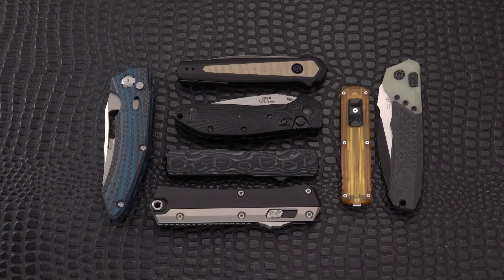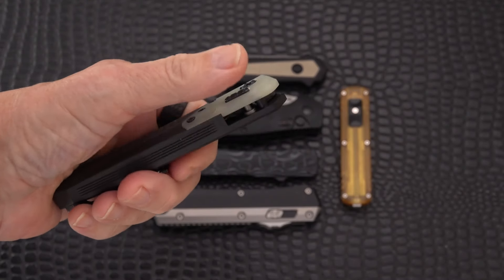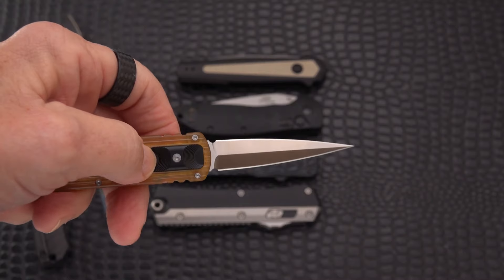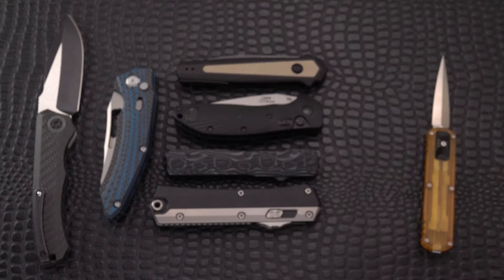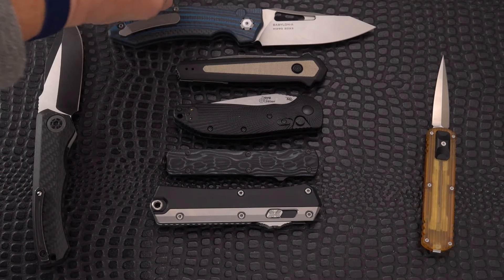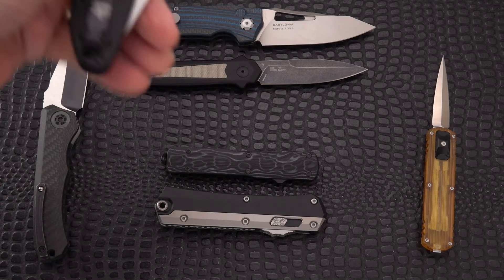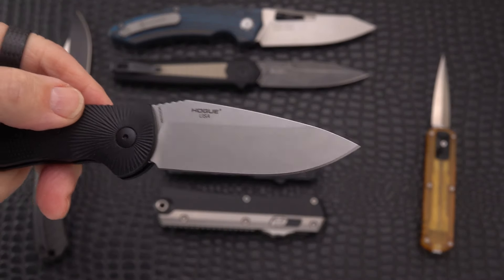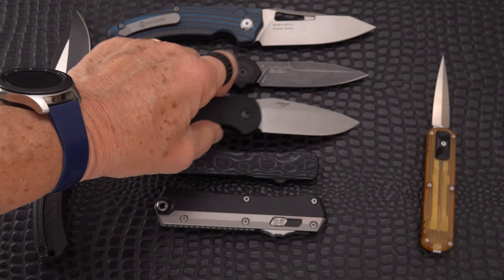Collection Blades: 2023 Favorite Autos!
Here are 7 of my favs  in the automatic knife world which arrived 2023!  I you like, carry, or collect OTF's or OTS's you will enjoy the wide selection here!  Links below to where you can find these...

NOTE:  Availability of in-stock items varies and is not guaranteed and will change overtime. I offer this video for entertainment only and not as a sales page.

(also available as of 1/7/24 in purple handle)